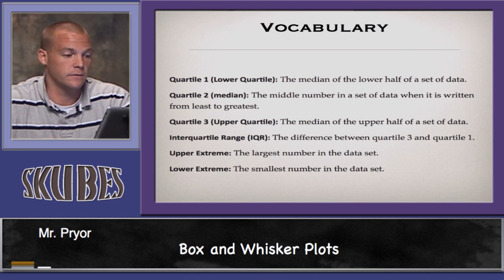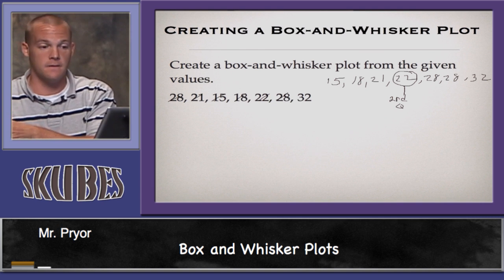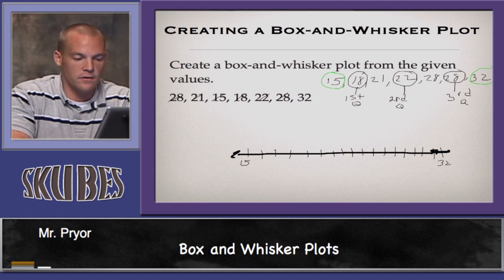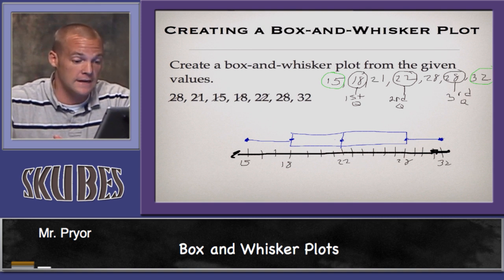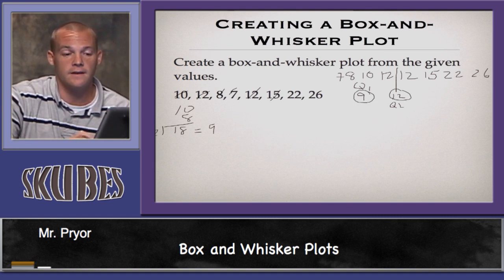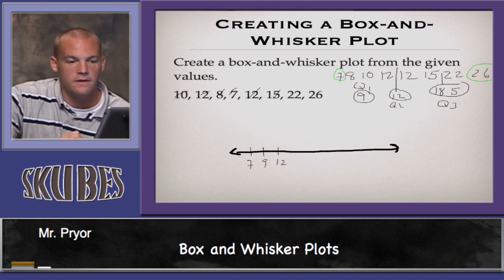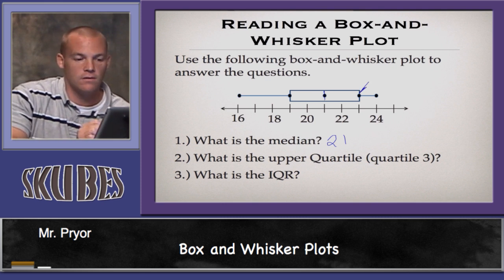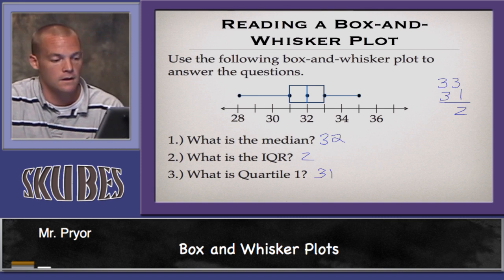Box and Whisker Plots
6.SP.4
Display numerical data in plots on a number line, including dot plots, histograms, and box plots.